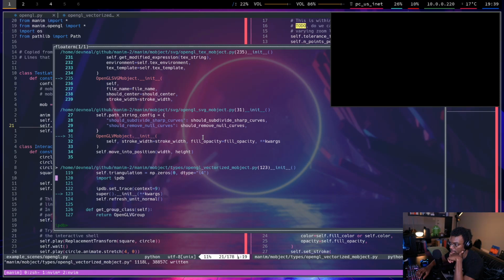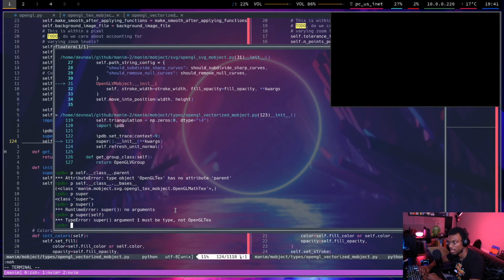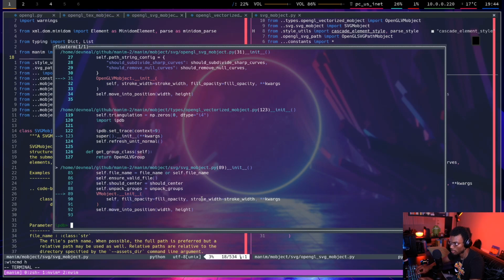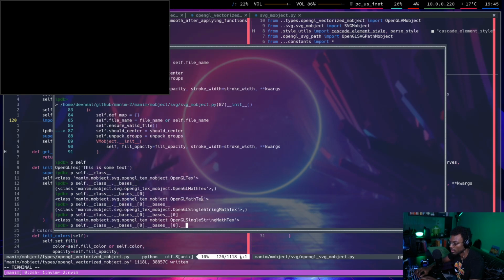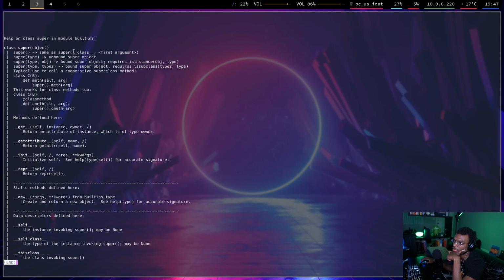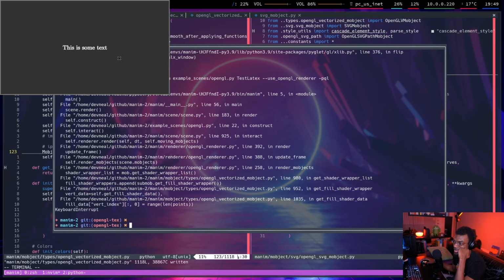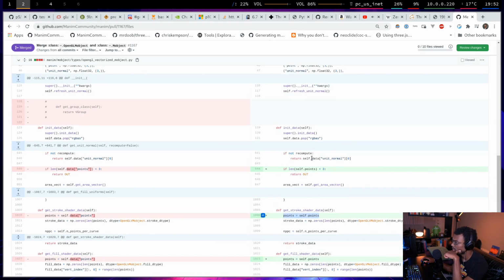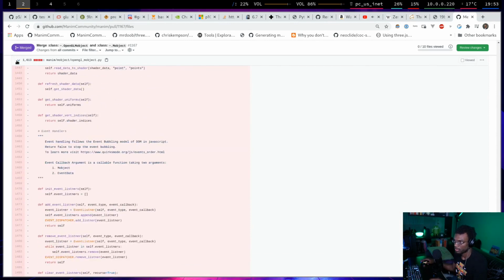Porting Latex and maybe Text to OpenGL (Part 4)